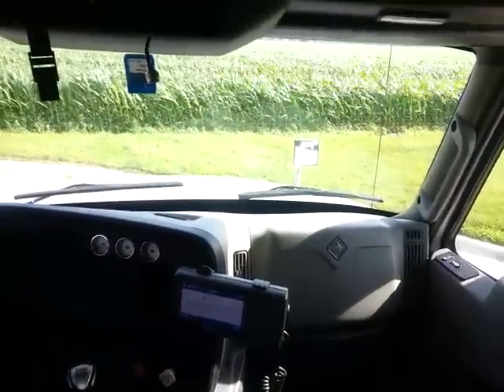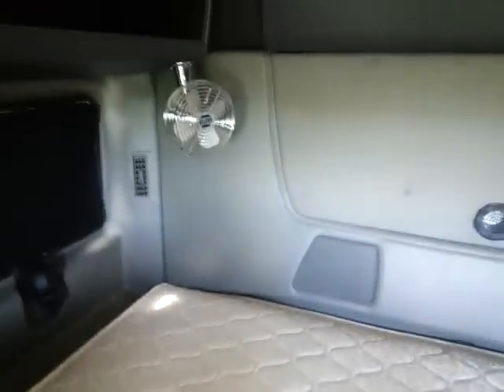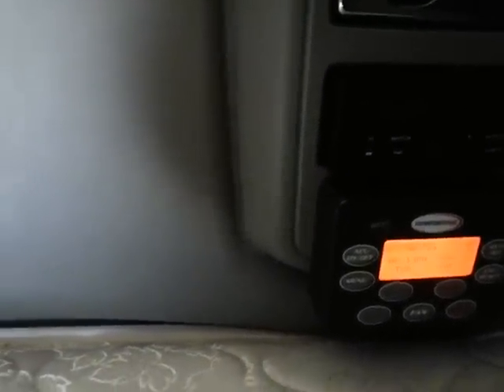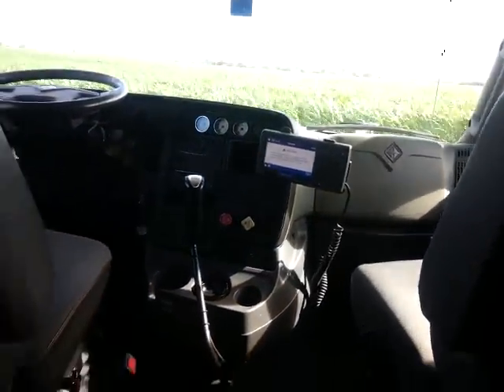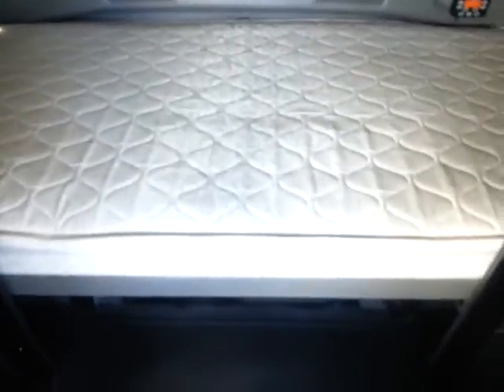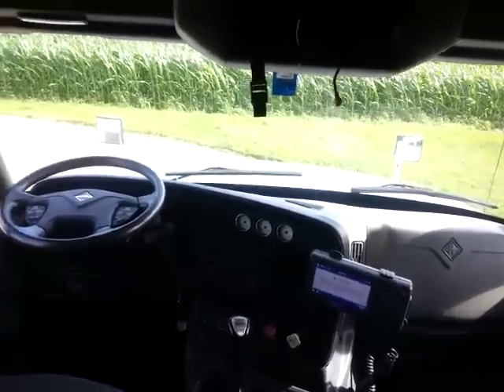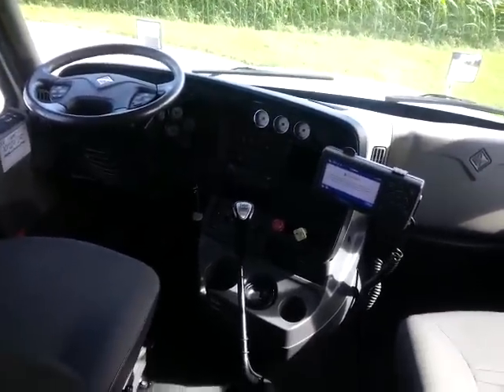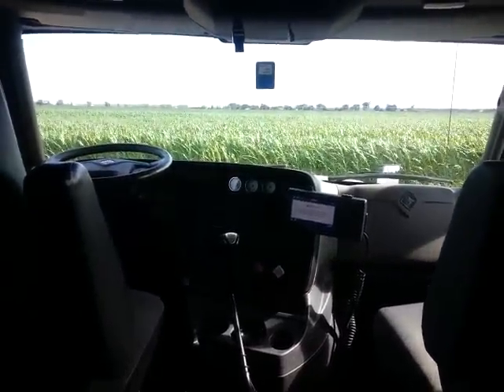Inside view of the international truck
Inside view of the pro star international truck, lots of storage,  Qualcomm, spot mirrors, electric window and mirrors, lots of gauges,a lot better then my first truck and that was a 1966 Diamond T